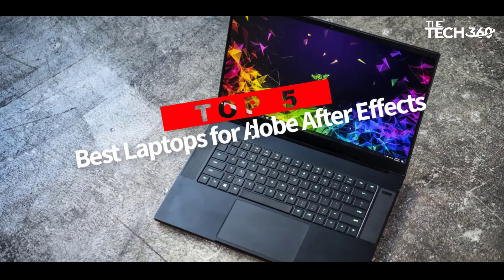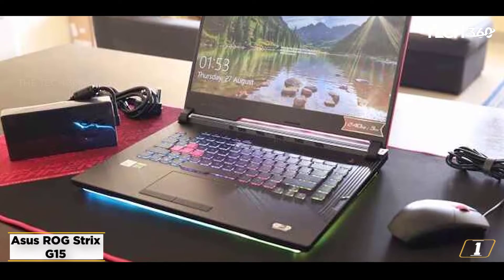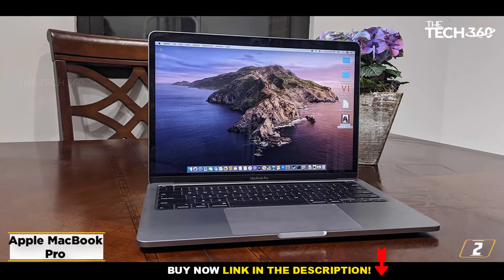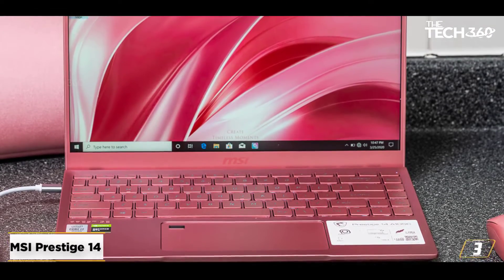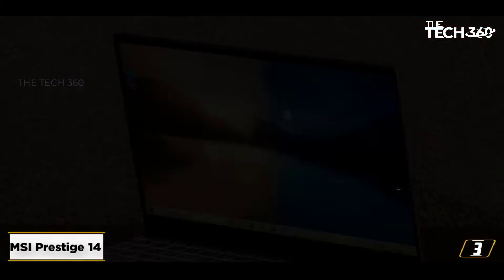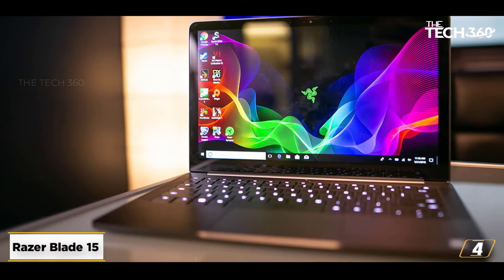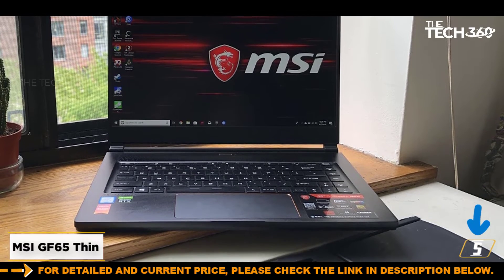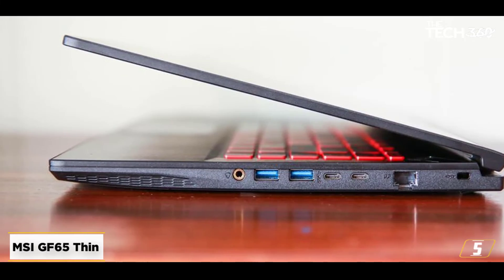TOP 5: Best Laptops for Adobe After Effects in 2023 [Lag-Free Experience]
Top 5 best Laptops for Adobe After Effects, The Best Laptops for Adobe, best budget Laptops for Adobe 2023, Best Laptops for Adobe and Best Laptops for Adobe 2023 are reviewed in detail in this video. I have also covered the top Laptops for Adobe. So it's a must-watch video for you if you are planning to buy a new budget Laptops for Adobe of any budget.

✅ 2. Apple MacBook Air 13 M1
✅ 3. Lenovo IdeaPad Gaming 3